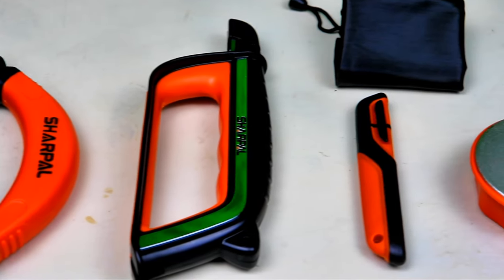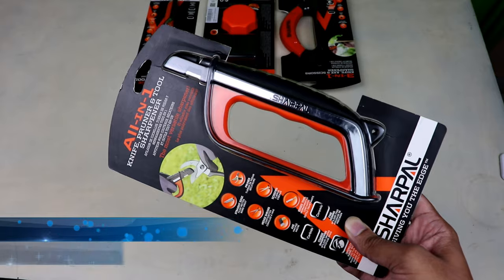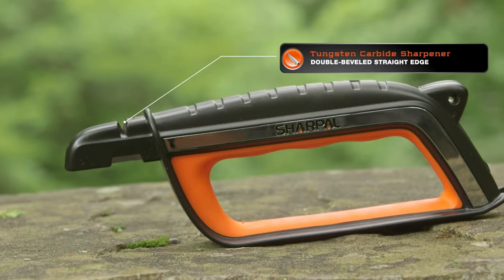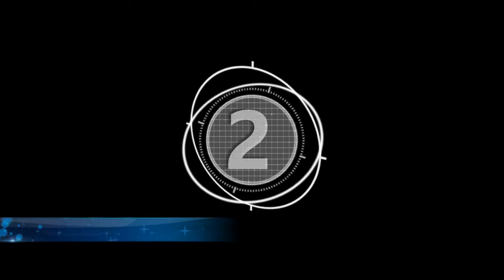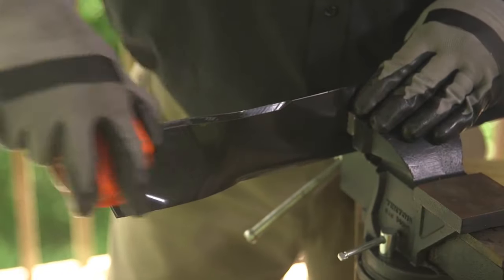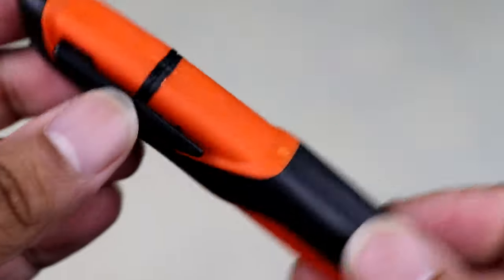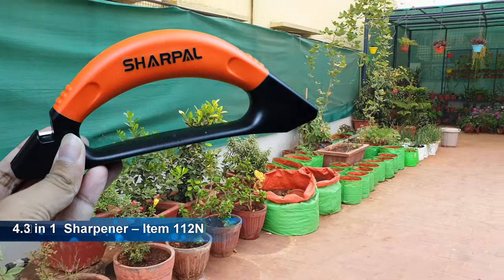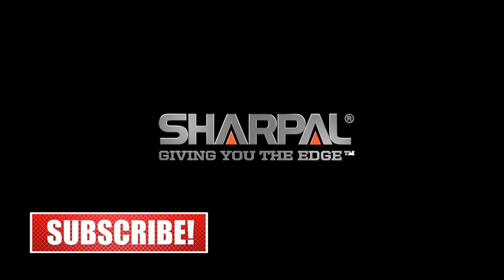HIGH QUALITY GARDEN TOOLS SHARPENERS BY SHARPAL Inc.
Today’s episode is on unique high quality garden tools sharpeners to sharpen tools used in gardening like pruners, axes, knives and scissors. They are indeed inexpensive and high quality tools and tough tools made with great stuff like tungsten carbide and ceramic.

In this video, we look into these easy to use Sharpal tools for tool sharpening one by one and see how to sharpen our gardening tools and even kitchen knives and scissors!
1. All-in-One Pruner, Knife and Tool Sharpener: Item 103N

2.  Faceoff Dual-Grit Diamond Tool Sharpener: Item 216N

3. Multipurpose Pen Sharpening Tool: Item 105N

4. 3 in 1 - Knife, Axe and Scissors Sharpener – Item 112N

5. There are many more tools to choose from a wide range of smartly designed sharpening tools by Sharpal Inc. For more information and ordering please visit Sharpal.com and the Amazon Purchase Links provided below.

Sharpal Garden & Workshop Product Amazon Links
103N

Happy Gardening!

Happy Gardening!